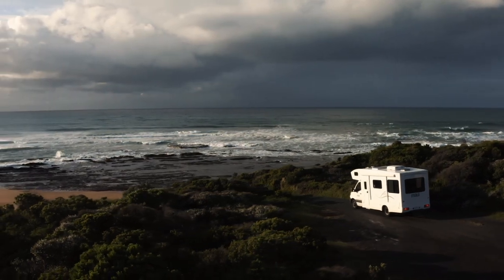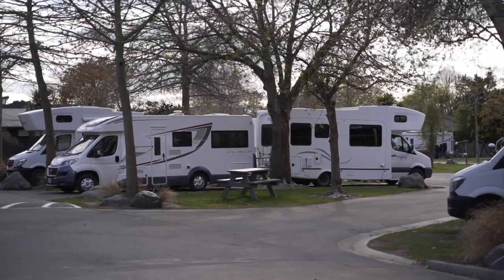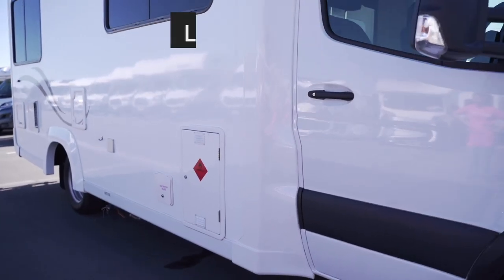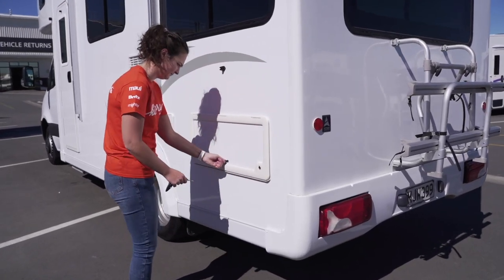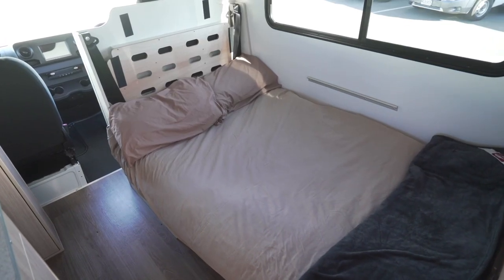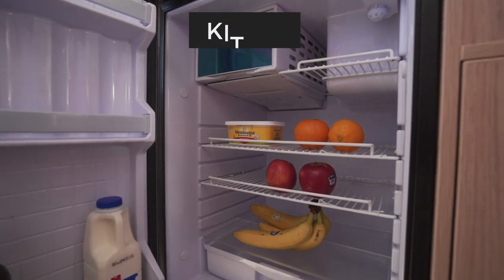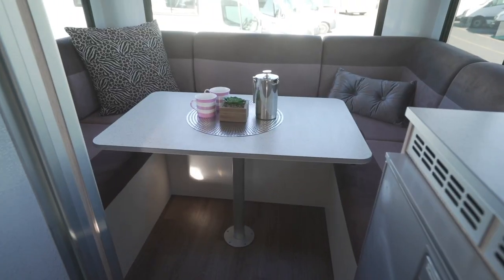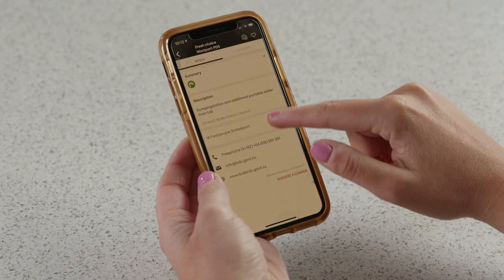6BTS_Mercedes Platinum_Camper 13